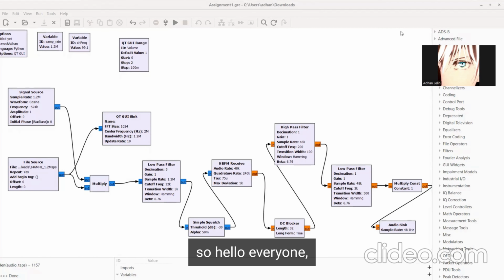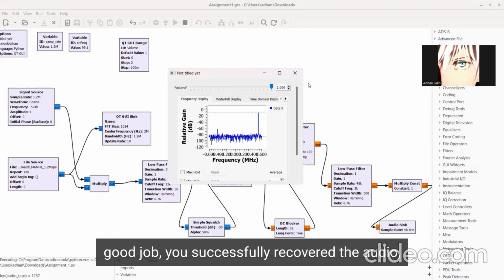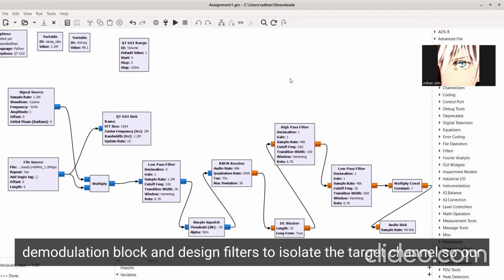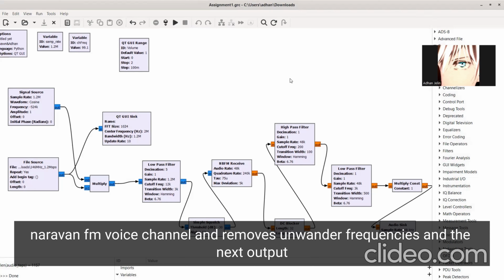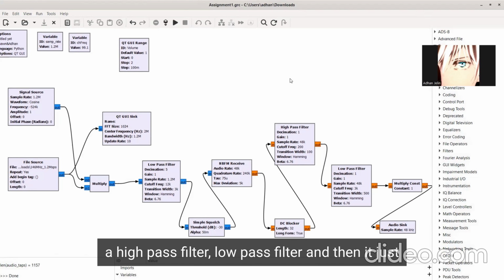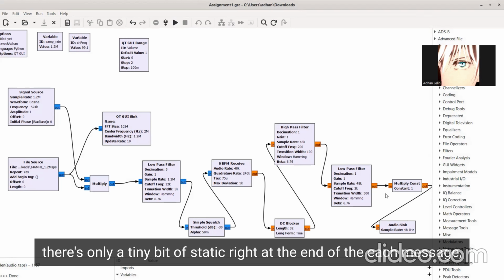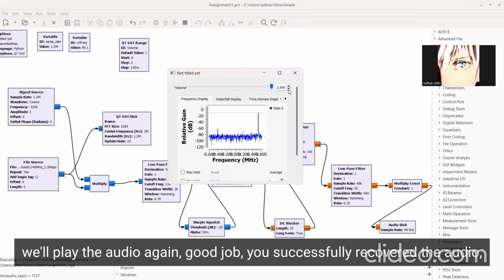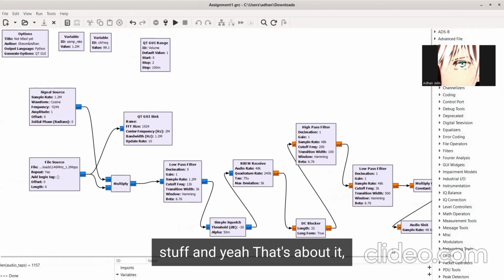WCM ASSIGNMENT 1 using GNU Radio to demodulate push-to-radio signal by Shaun Abraham& Adhan Jelin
Done by Shaun Abraham & Adhan Jelin